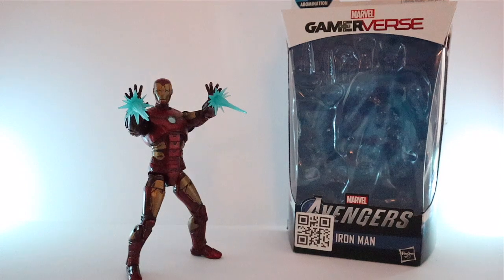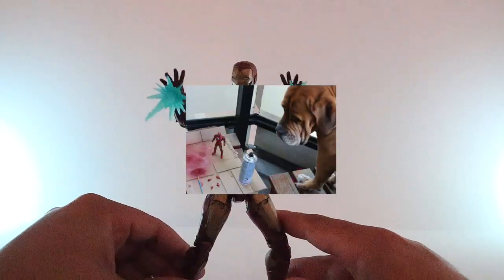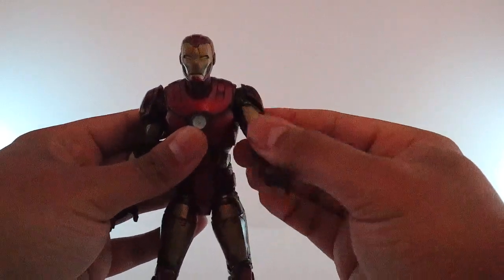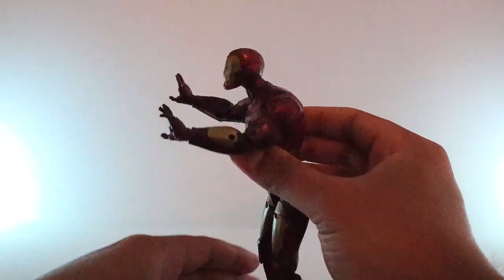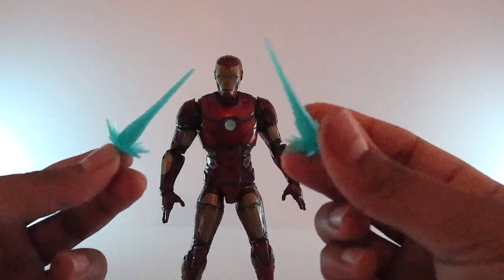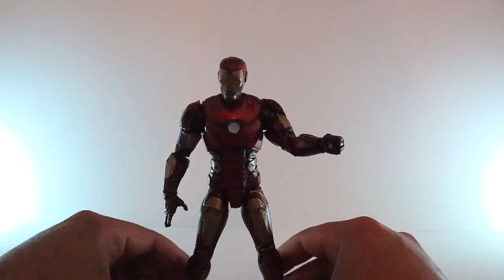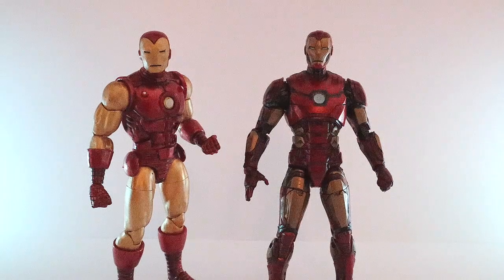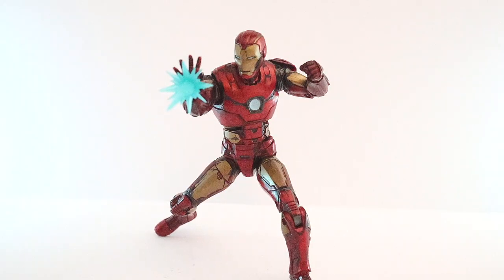Marvel Legends Iron Man Gameverse Hasbro Review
I hope you guys liked it! Thumbs up! ;)
If you didn't, give me feedback so I can improve my work ;)

DM for info!